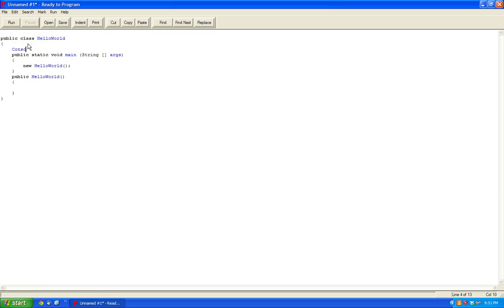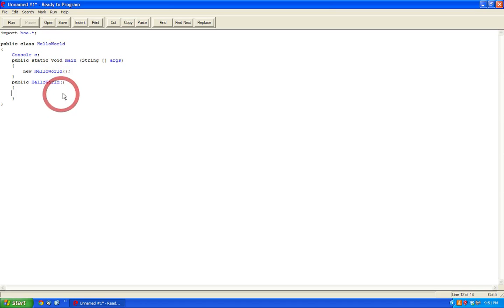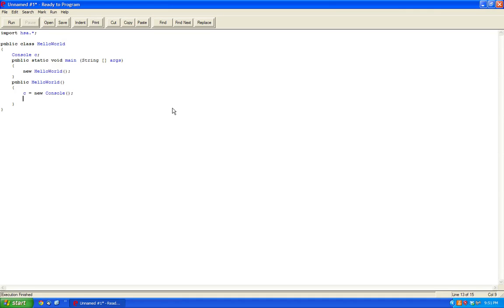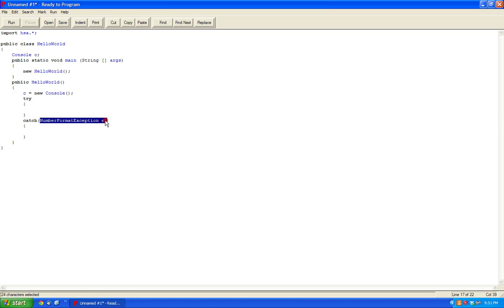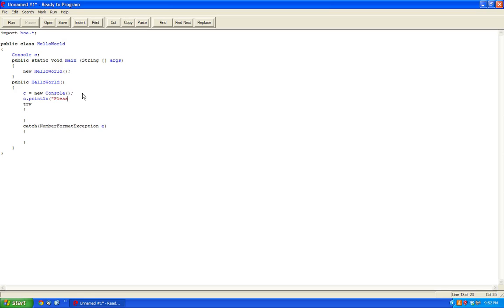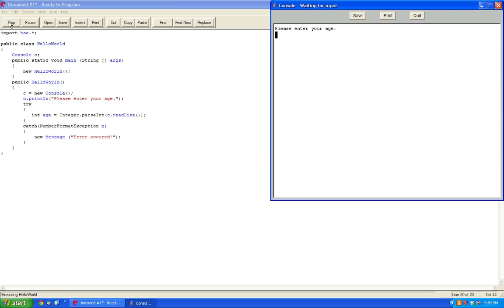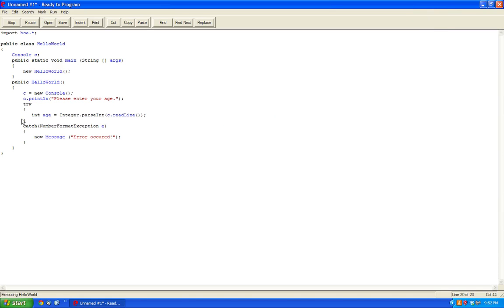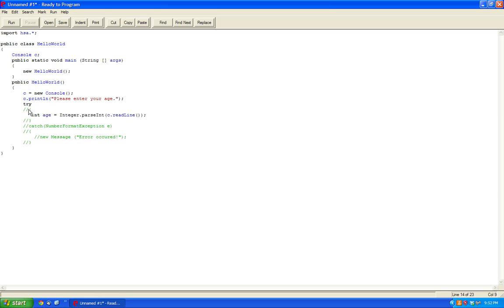Ready to Program Java Tutorial: Try{}Catch{}'s, Error-Trapping & More!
Learn how Try Catch's work in Java, and how to implement them into your program! I hope you guys enjoy this video, like for more content!